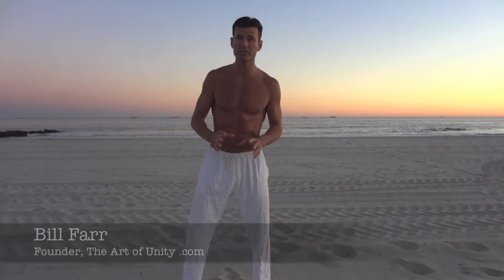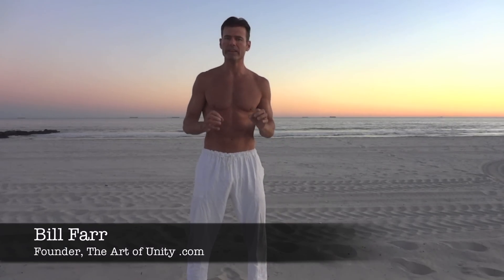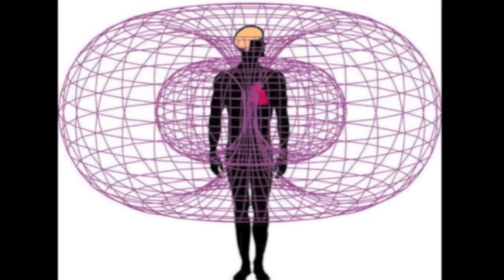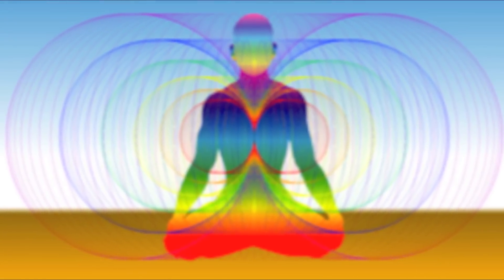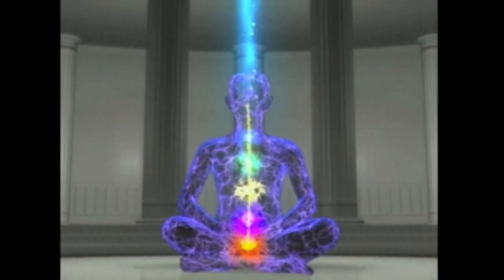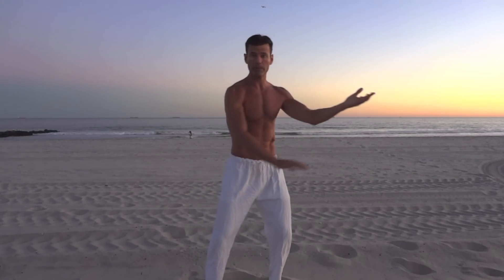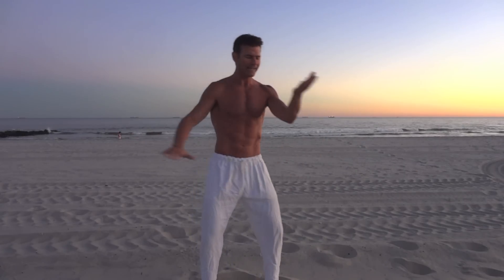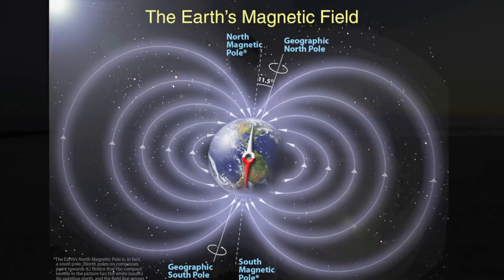Chi Gong and Tai Chi (Qi Gong) Energy Healing Exercises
Chi Gong and Tai Chi, (also spelled Qi Gong) are ancient Chinese healing energy exercises and techniques. These are simple movements combined with thought and intention to become healthy, increase energy, get rid of toxins, and relax the mind and body.

💜 Free Webinar on Meditation if you cannot stop the thoughts in your mind or you think you cannot Meditate - Use these hacks

Videos on spirituality, consciousness, meditation, mindfulness and much more.

ATTENTION Viewers: Please be advised that this forum is not intended to treat diagnose or cure any illness or disease. Bill Farr does his best to share education and resources to help you live a healthier, more full life.

- Artwork of grounding chakras created by Katana Leigh at artlovelight.com.